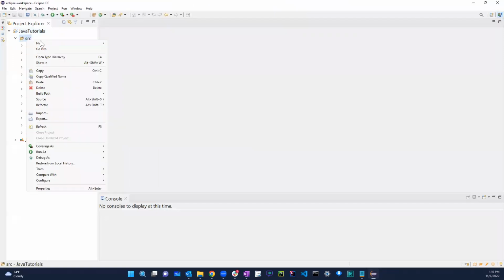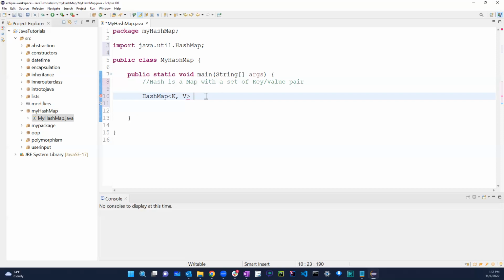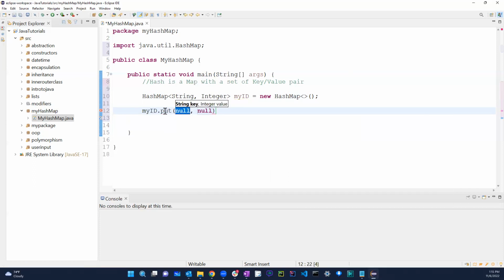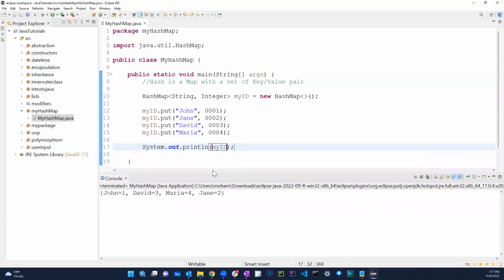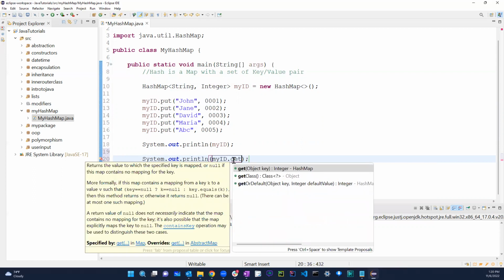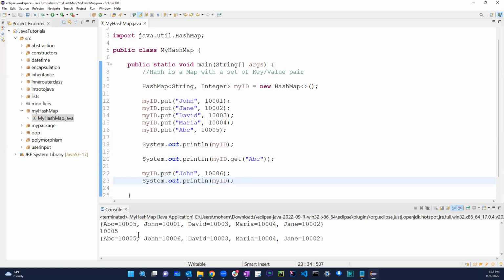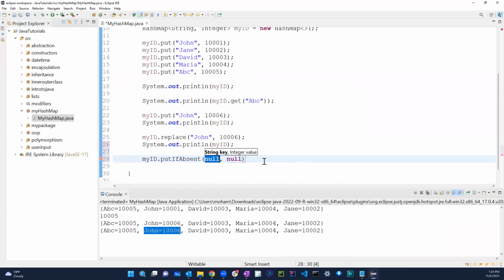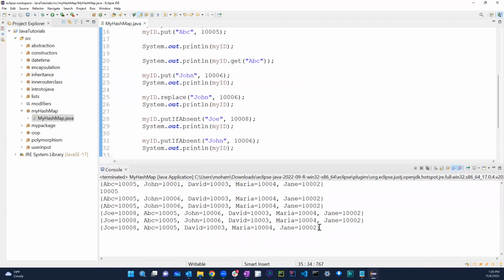Hashmap: Key Value Pair